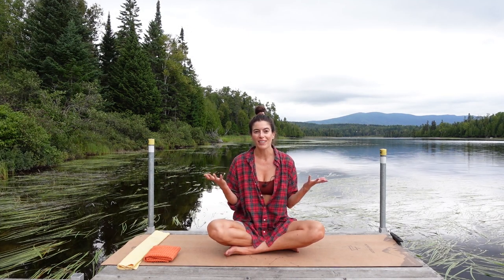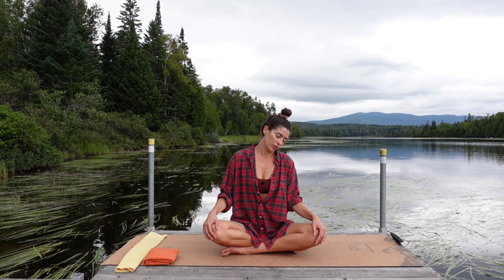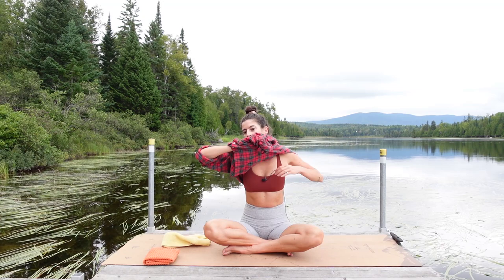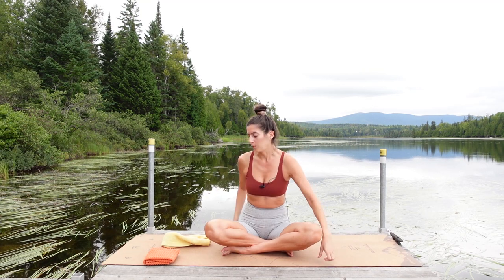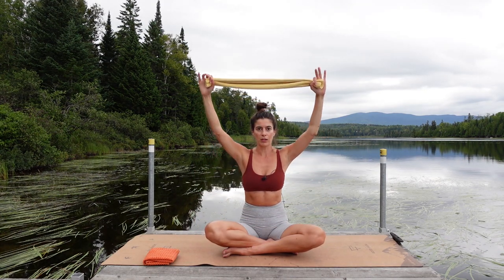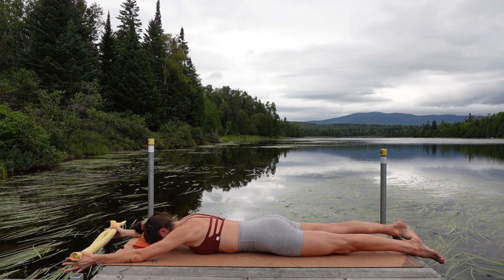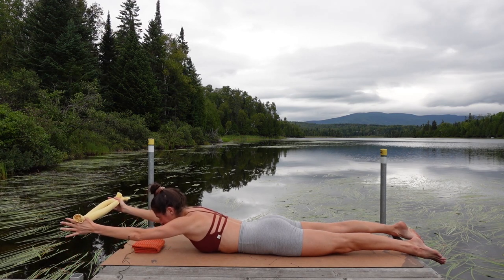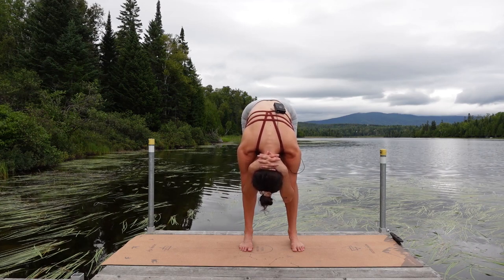Upper Body Mobility Flow (23 Mins) - Neck & Shoulder Mobility Focus, Mobility Training with a Towel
This mobility class will focus on the upper body. We'll start by focusing on the neck, then make our way to the shoulders and spine, and finish with some mid back work and a feel-good release.

I filmed class in Maine on Rangeley Lake. Enjoy the views!

EQUIPMENT NEEDED:
—A dish towel (or yoga strap)

This is great to do on an active recovery day, or any time you're feeling a little stiff and are looking for some gentler, feel-good movement.